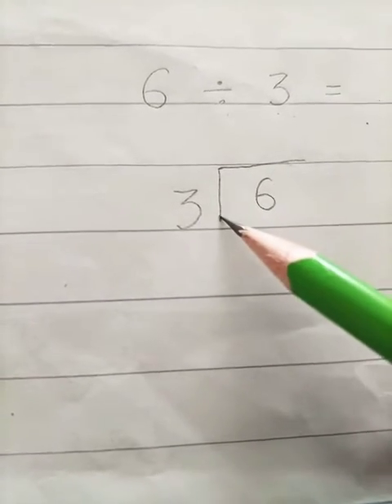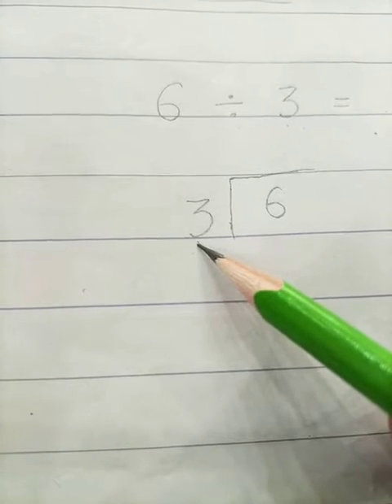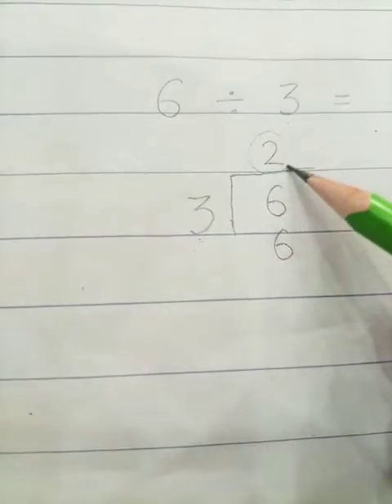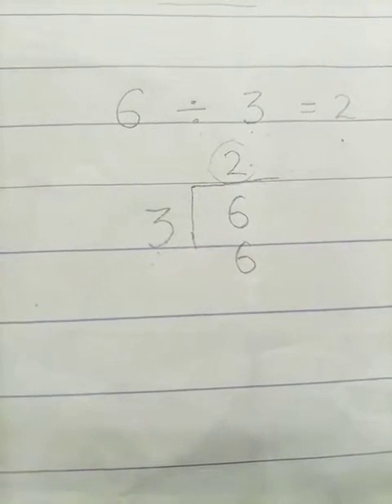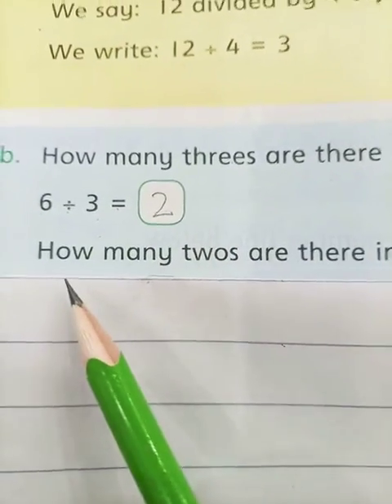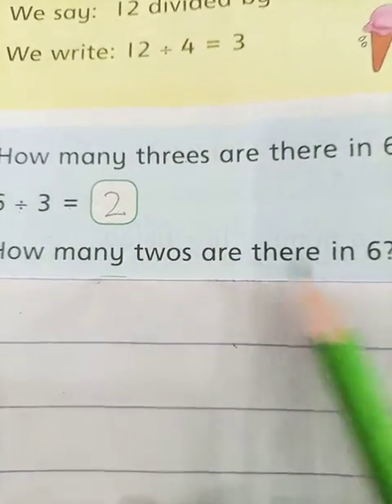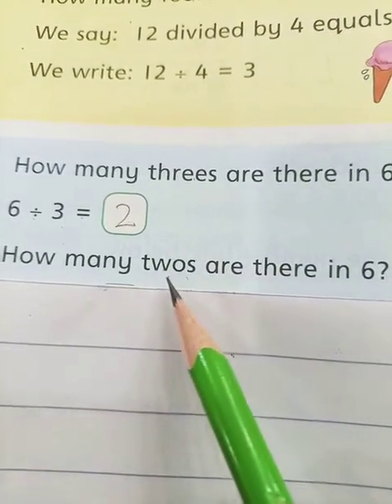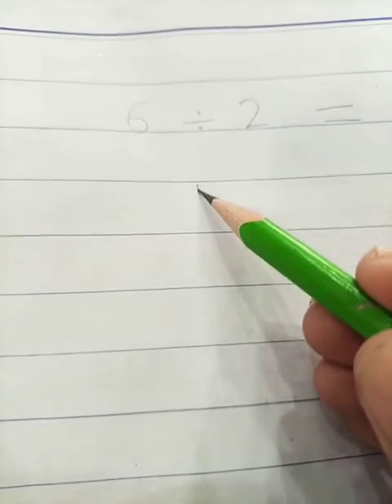division word problems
Grade two